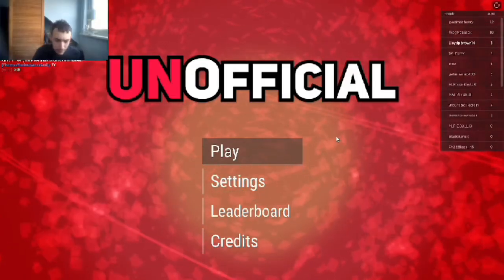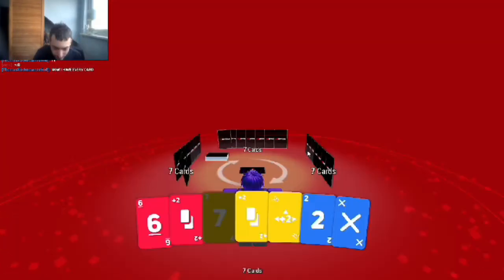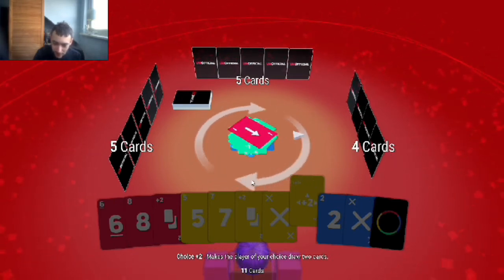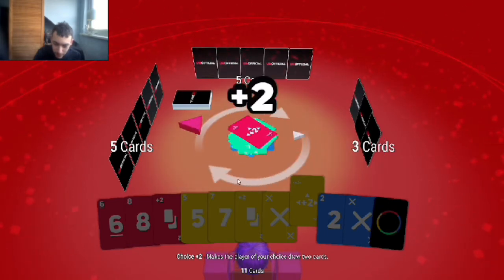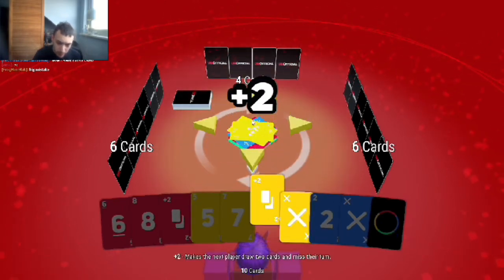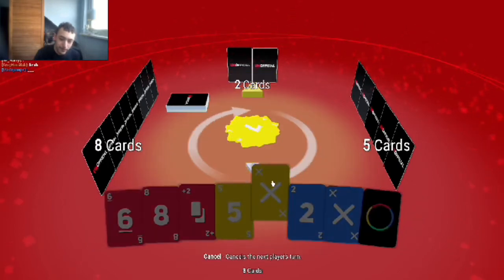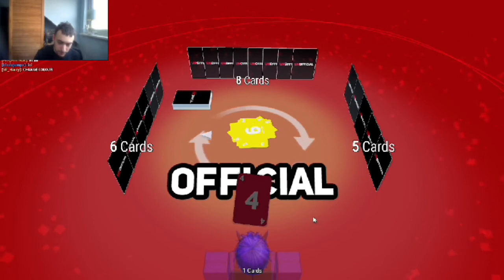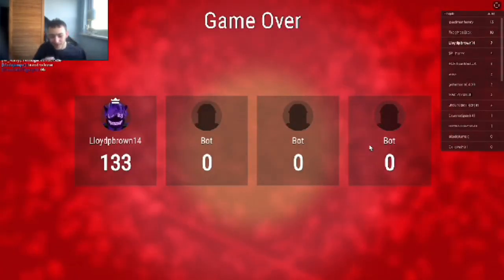quietly playing ROBLOX Uno but if i loose the video ends (quiet lets play)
link